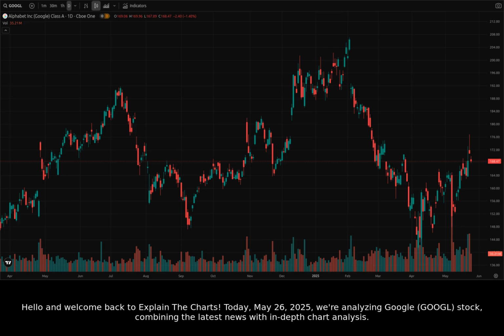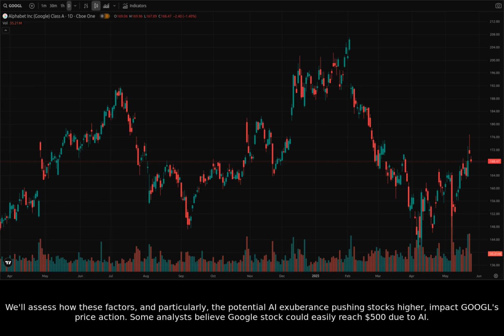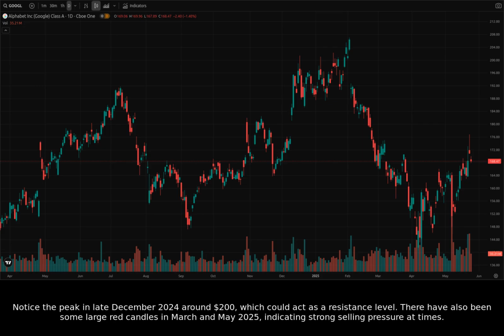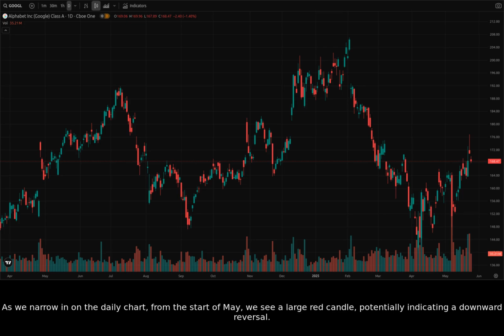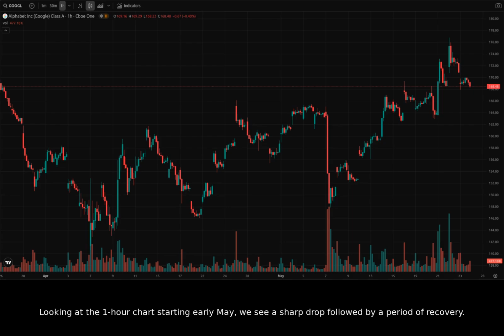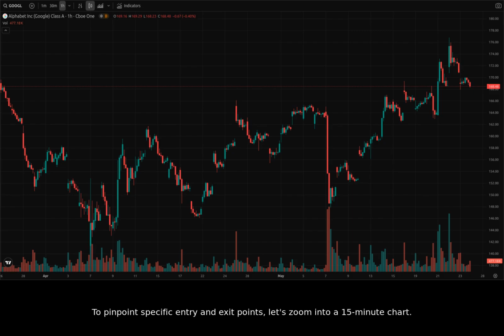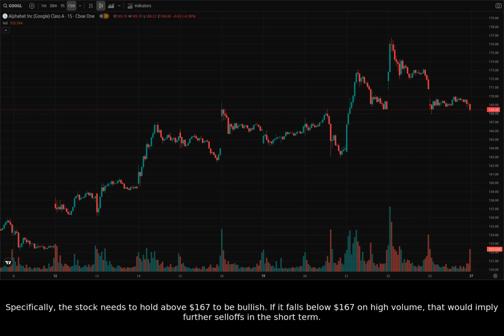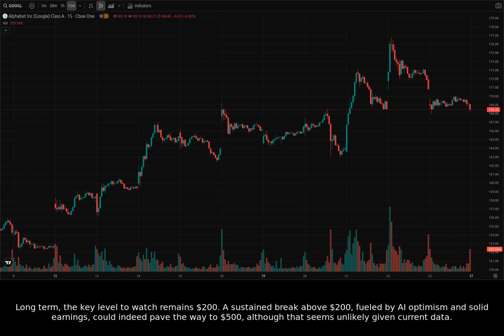GOOGL News & Charts! Will AI Exuberance Drive Stock to $500? - May 26, 2025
Welcome to Explain The Charts! Today is May 26, 2025, and we're diving deep into GOOGL (Google) stock, analyzing both recent news and chart data to understand its potential future movements. We'll examine key price levels, support and resistance areas, and identify possible bullish or bearish scenarios.  Recent news suggests that Google's AI Ad strategy is expanding, and analysts are maintaining a neutral stance on the stock. Financial bloggers are highlighting the Q1 2025 earnings beat and identifying Google as a solid long-term investment, particularly given its position in cloud computing and AI, with Gemini LLMs competing with Open AI. We'll correlate this with the technical chart data. A key question is whether Alphabet stock can reach $500 with AI exuberance.  We'll be using 1-day, 1-hour and 15-minute candlestick charts to get an in-depth view of the price action. We'll explore trends, reversals, and consider how these factors might impact trading decisions.